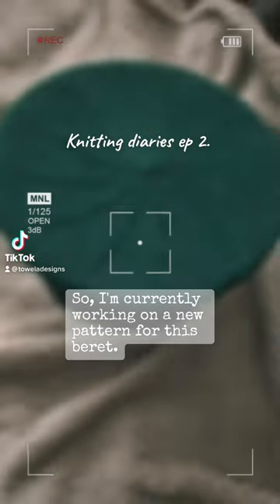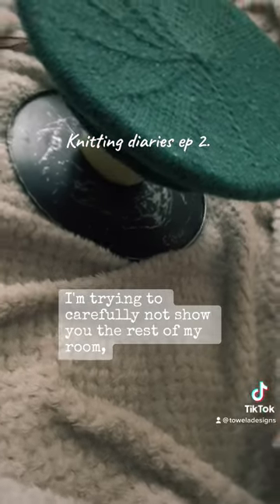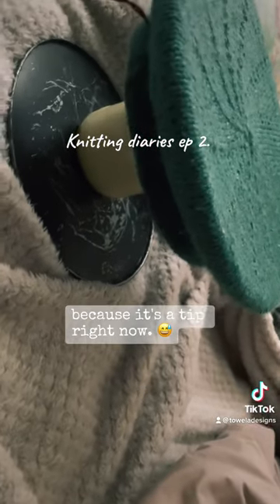Knitting diaries ep 2. First time blocking a beret with a plate.